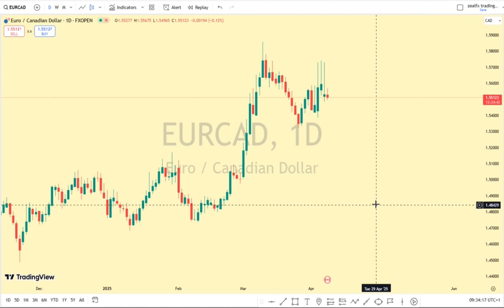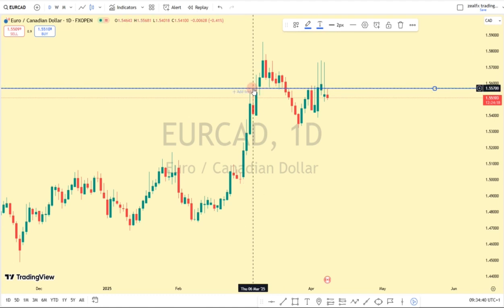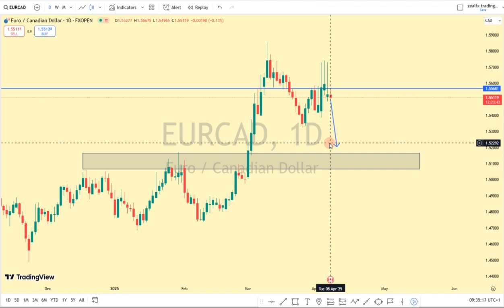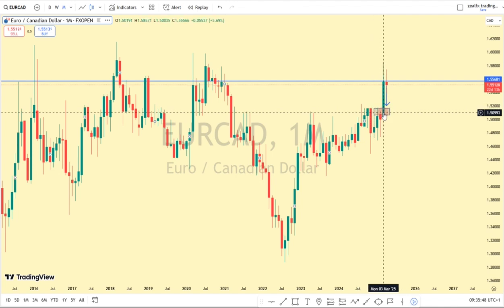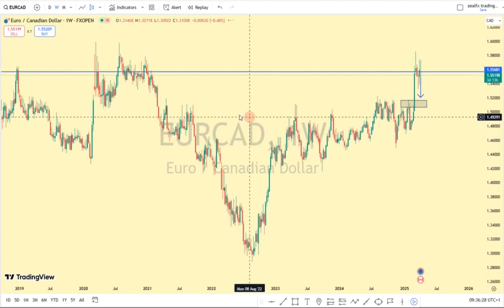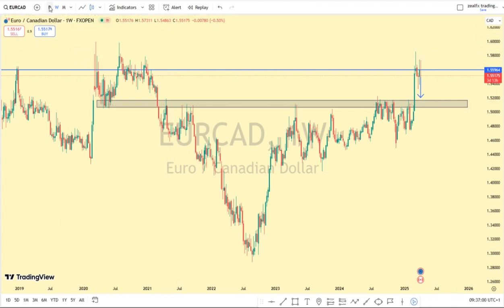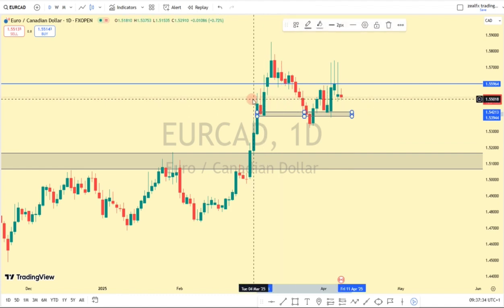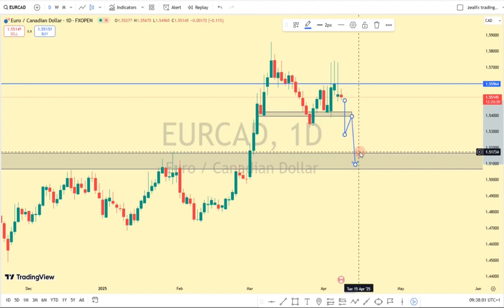EURCAD Analysis Every Forex Trader Must Watch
Weekly Forex Forecast for EURCAD | Discover key levels, market analysis, and a solid trade plan to navigate EURCAD this week. Stay ahead with technical insights and potential setups for smart trading decisions.

Trade plan
EURCAD